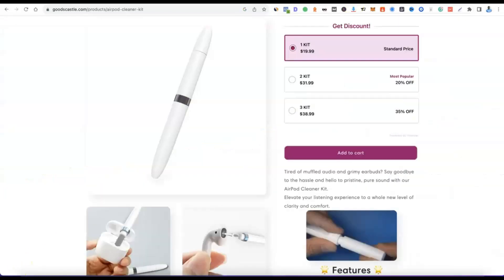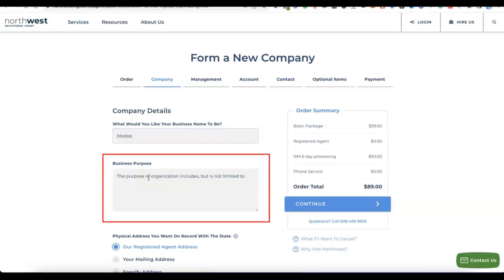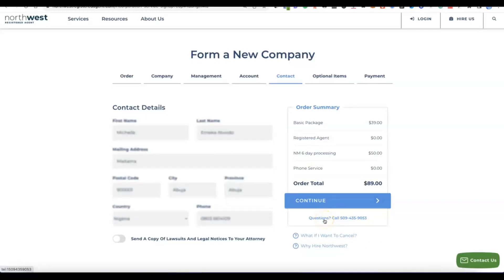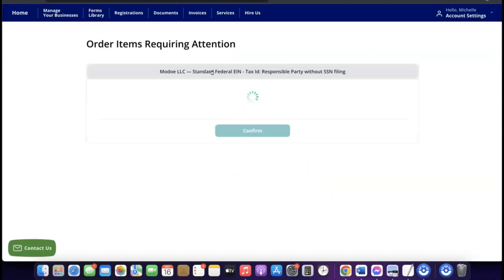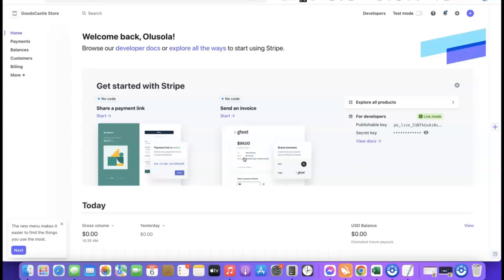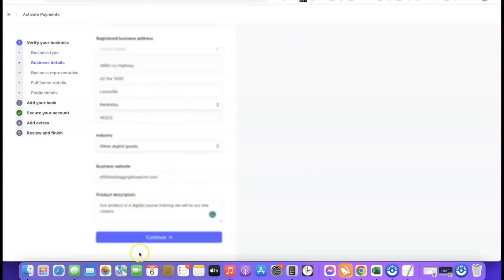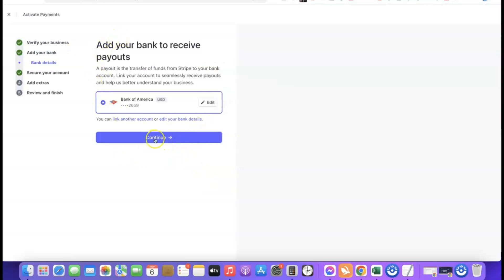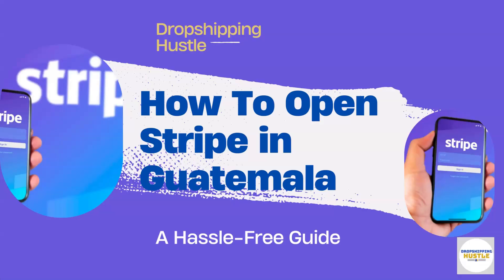How to Create Stripe Account in Guatemala [Anyone Can Do It]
Empower your business in Guatemala with seamless online payments! 🌐💳 In this detailed tutorial, I walk you through the steps of creating a Stripe account customized for users in Guatemala.

From the initial setup to account verification, this comprehensive guide ensures you're well-prepared to navigate the world of digital transactions. Watch now to unlock the potential of Stripe for your Guatemalan business and streamline your online payment experience!